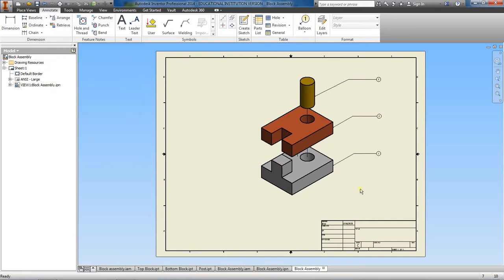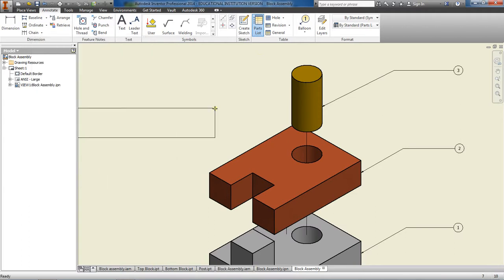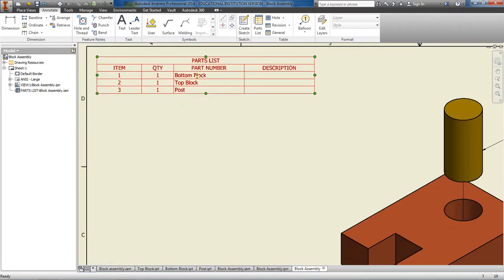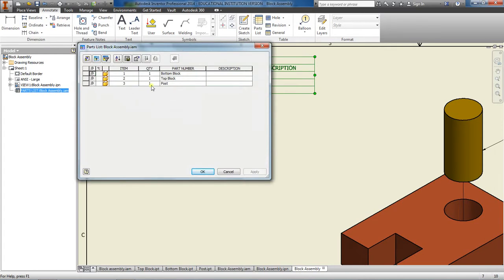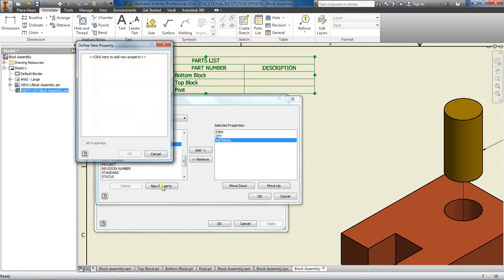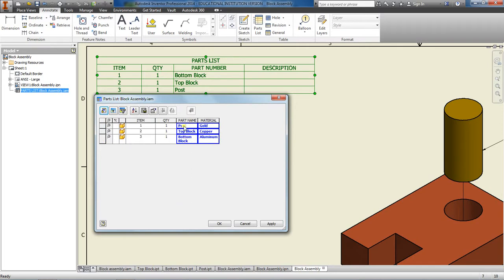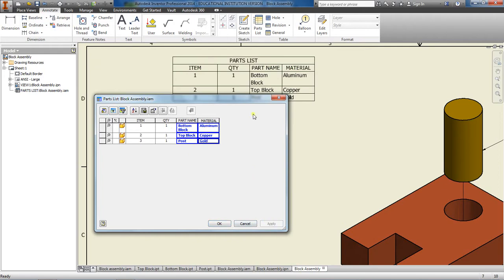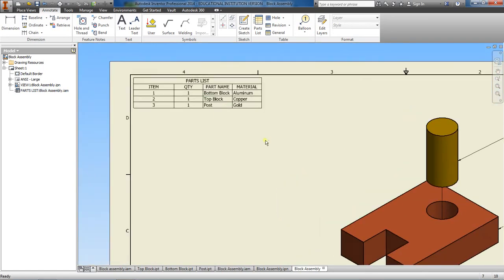12 Parts List